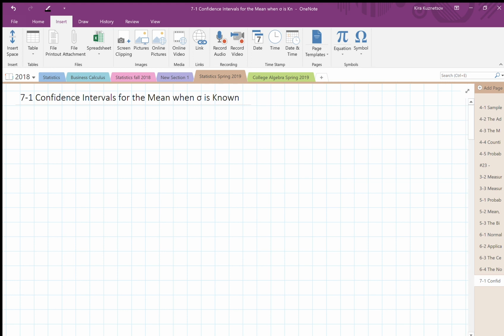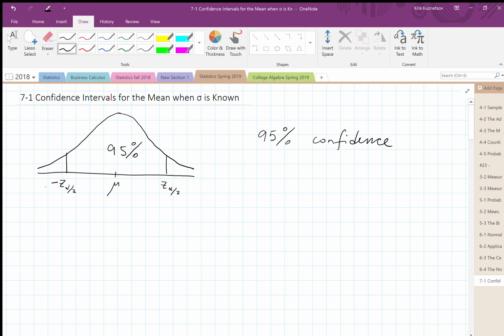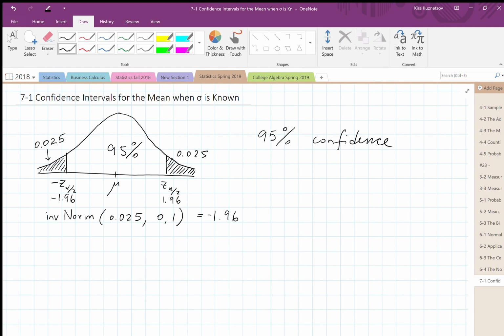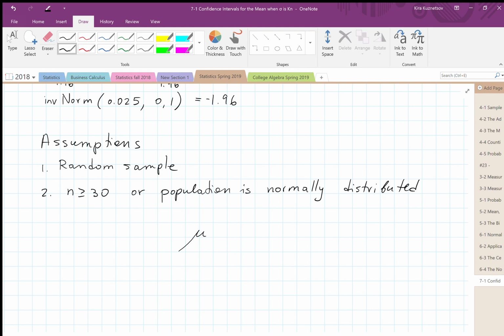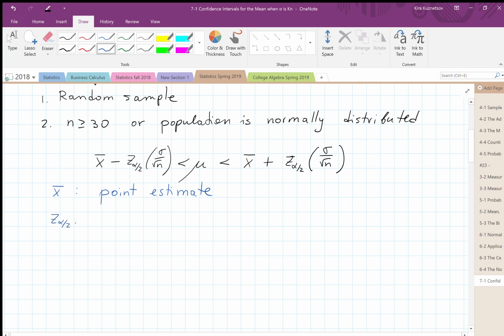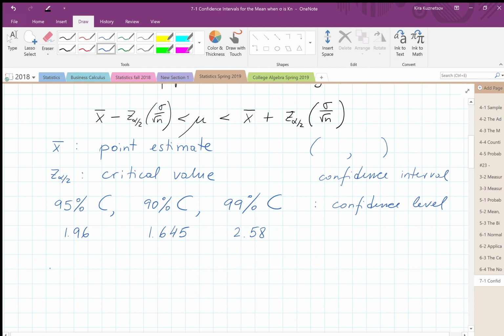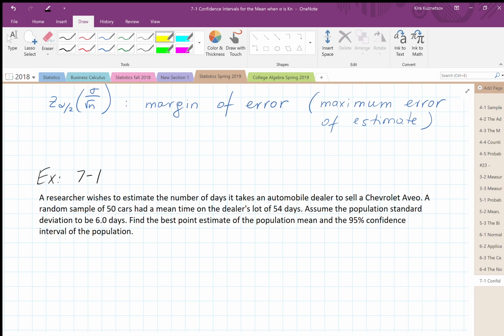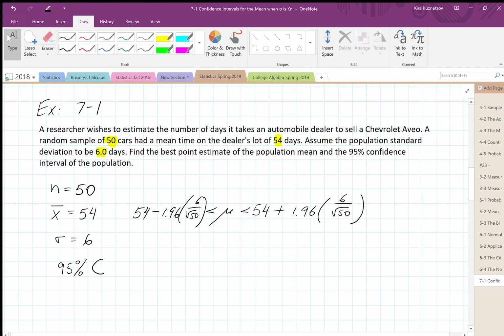7-1 part 1 (Lecture and first example)